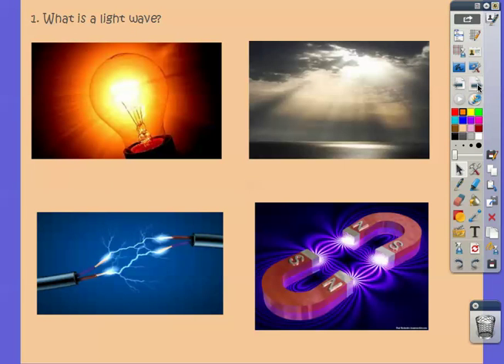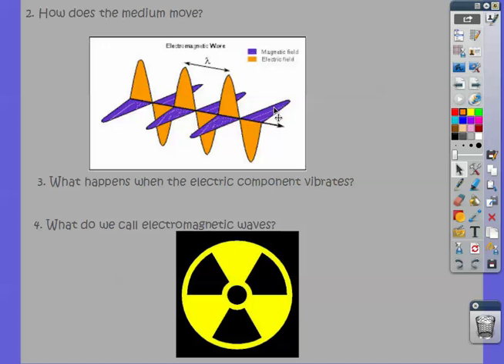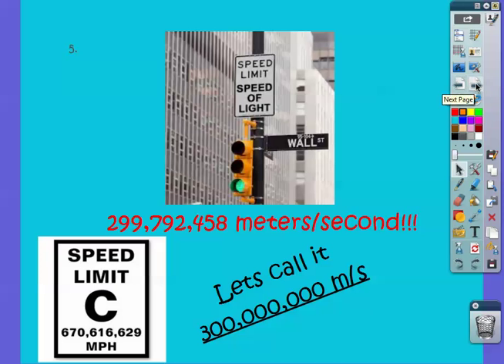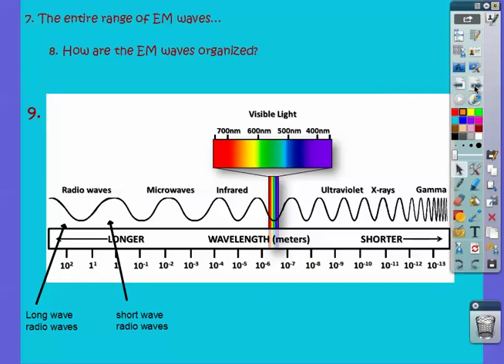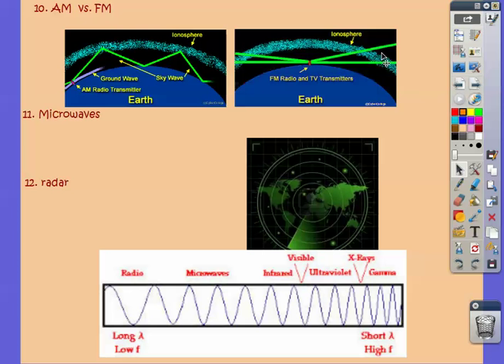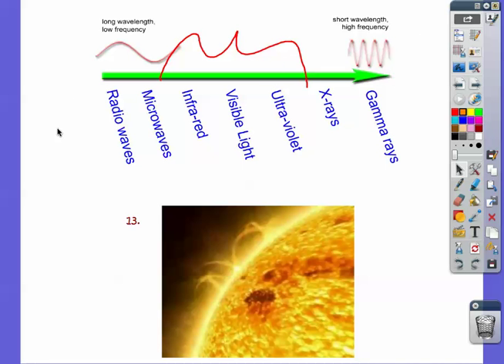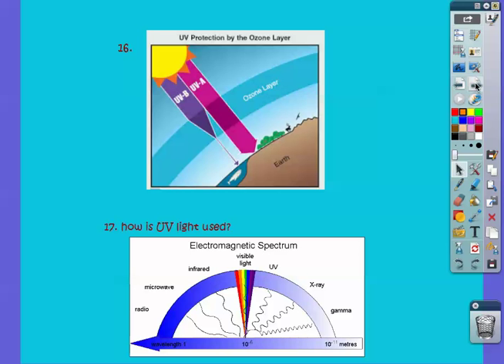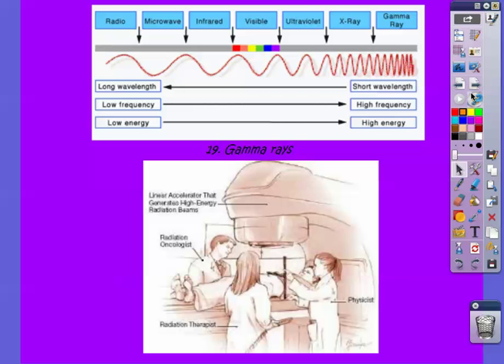light notes part 1